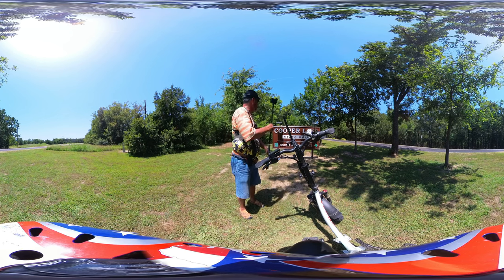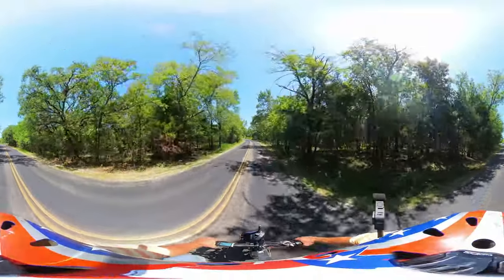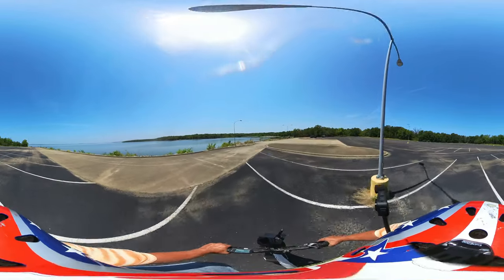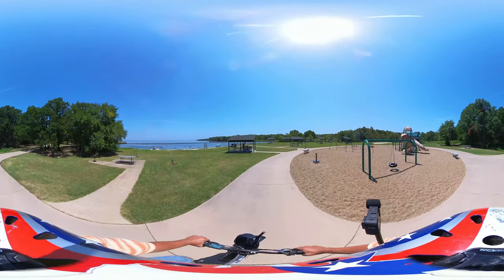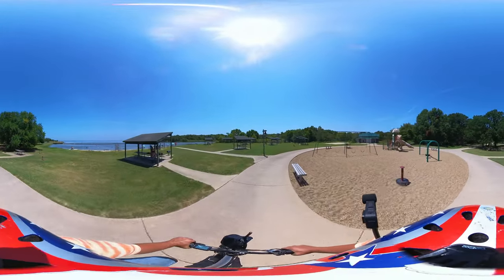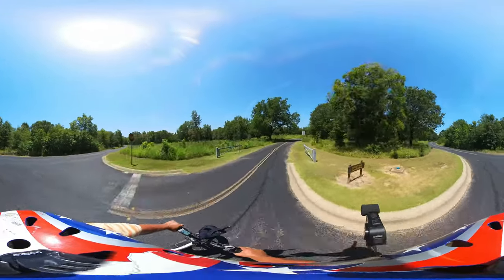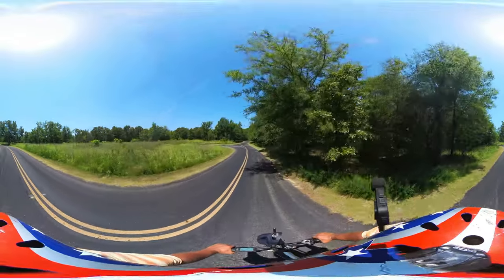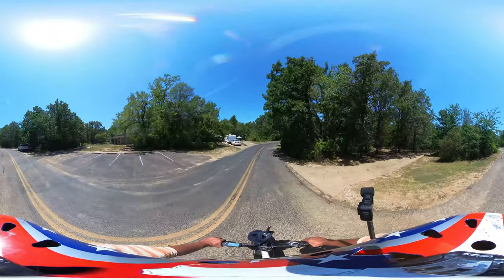VR Tour Of Campground Loops South Sulpher Unit Cooper Lake State Park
Shot with the Insta 360 X3 this video is perfect for you to make your campsite selection at Cooper Lake State Park. The world of VR is growing fast and the results are truly impressive!
This video is intended to help RV campers learn about the campground and campsites. So many time we show up only to find that the online images are worthless and we can not get into out chosen site